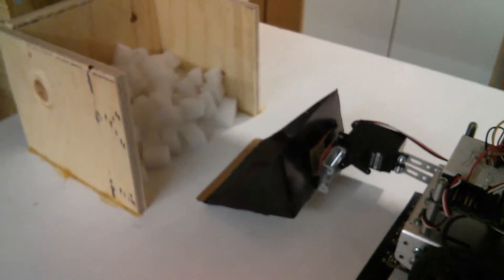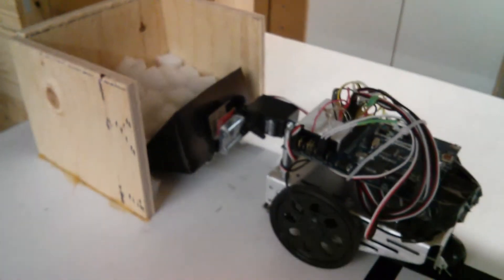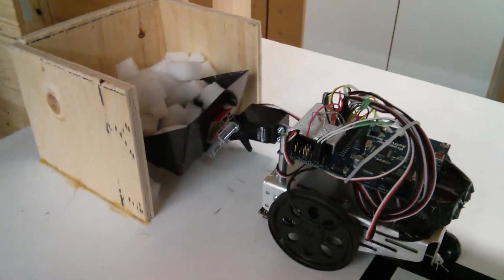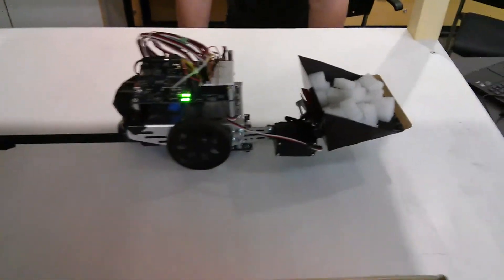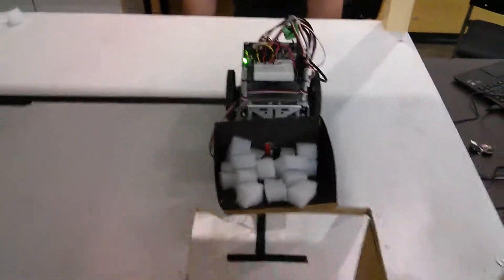Group B Mining 432 2014 UBC - PART 1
Videos from the Final Demo presentation for UBC Mining 432, November 2014